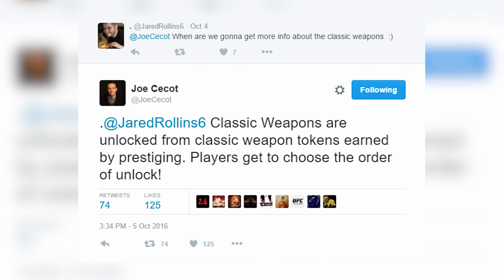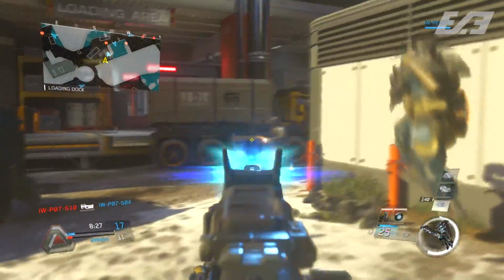HOW TO GET THE INTERVENTION & OTHER CLASSIC GUNS IN INFINITE WARFARE - Classic Gun Details - COD IW